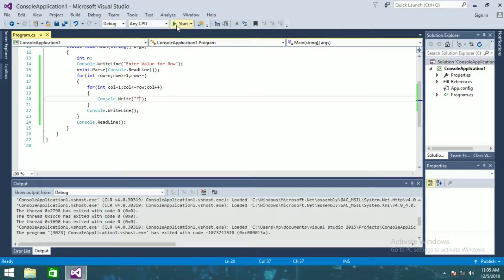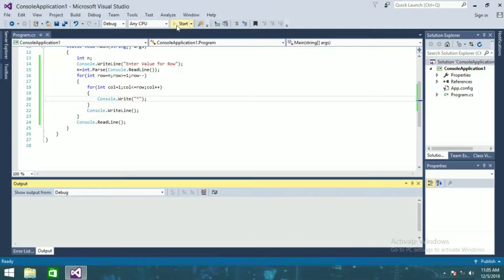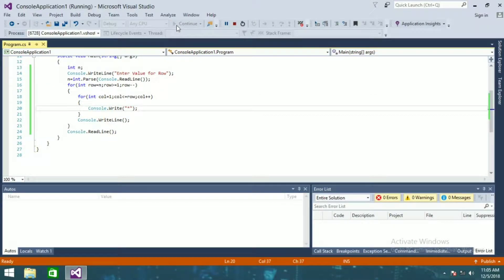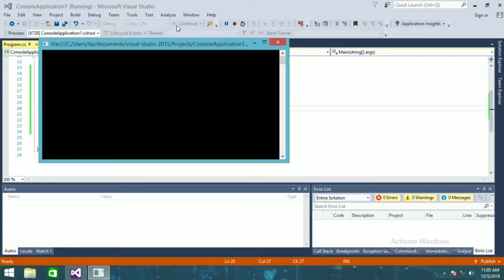#14 C# Drawing Star Pattern using for loop